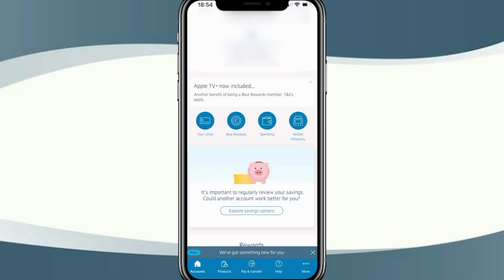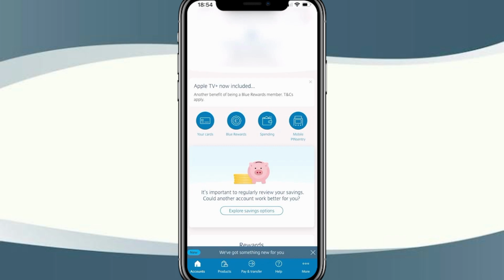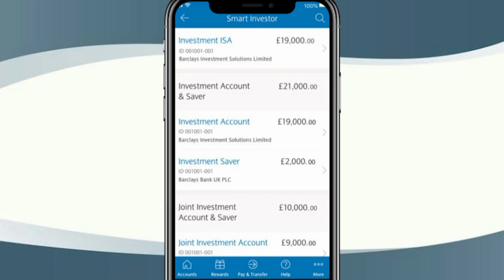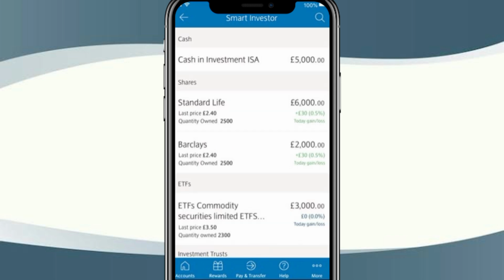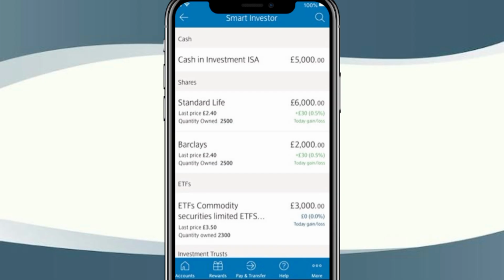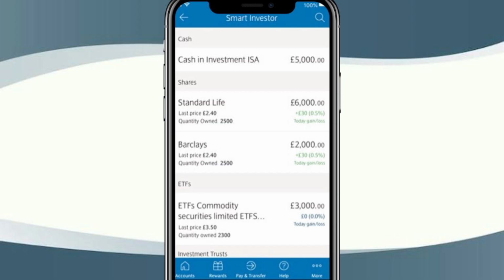HOW TO USE BARCLAYS SMART INVESTOR 2026 (EASY & FAST)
In this comprehensive tutorial, you will learn how to use Barclays Smart Investor effectively. This video provides insights into the features and functionalities of the platform, ensuring you have the knowledge to navigate it with confidence. Whether you're new to investing or looking for ways to streamline your investment process, this guide is tailored for you.

By the end of this video, you will understand how to make the most of Barclays Smart Investor, from setting up your account to executing trades. Watch till the end to enhance your investment skills and maximize your potential with this powerful tool.